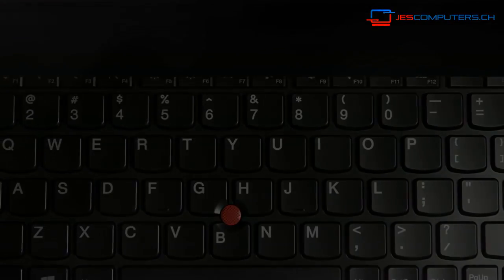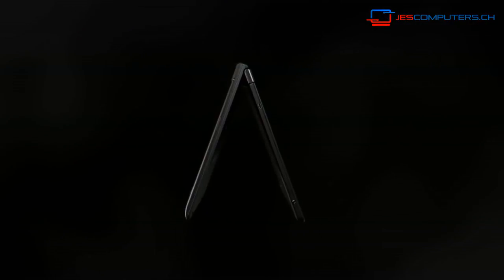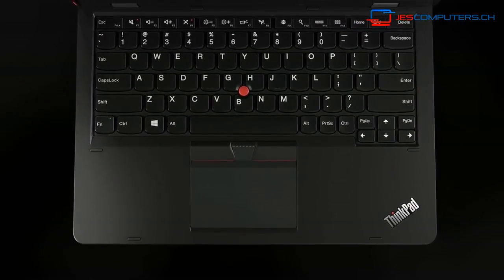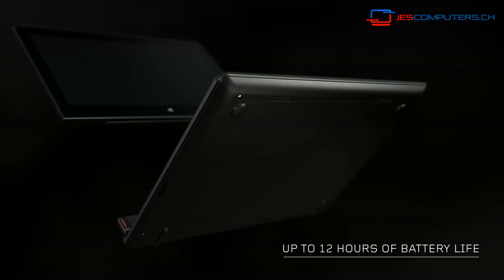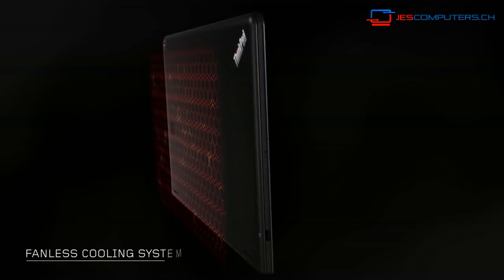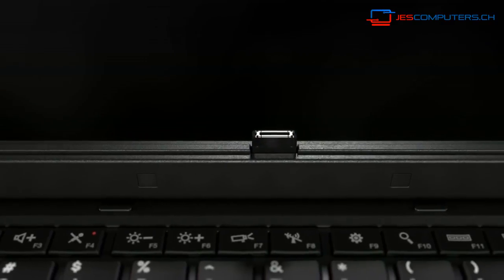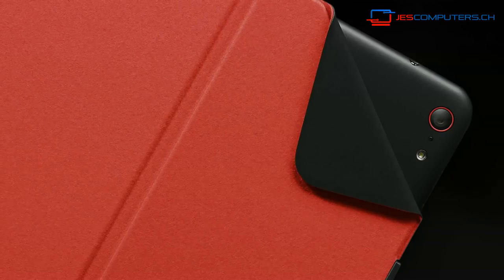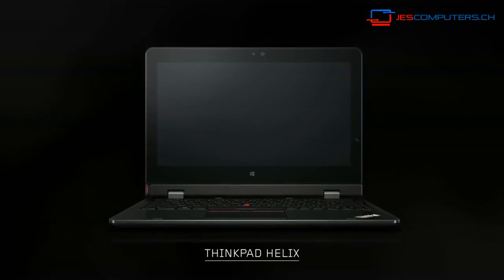Jes Computers Lenovo ThinkPad Helix Ultrabook Gen 1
Aus dem Jes Computers Refurbishment-Sortiment - Porduktinformationen zu Lenovo ThinkPad Helix Ultrabook Gen.1